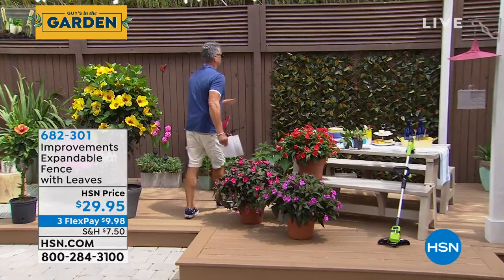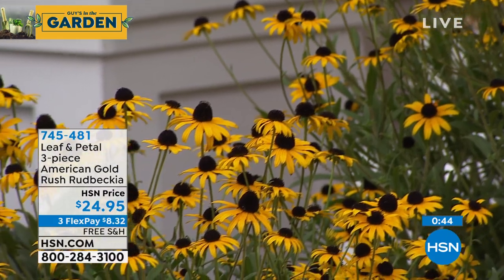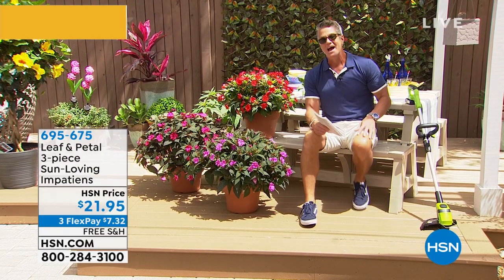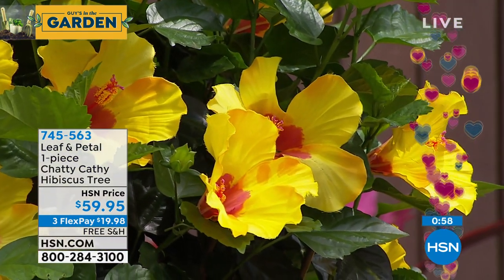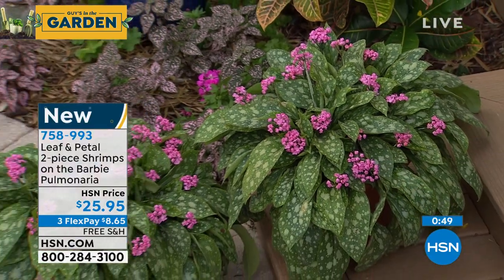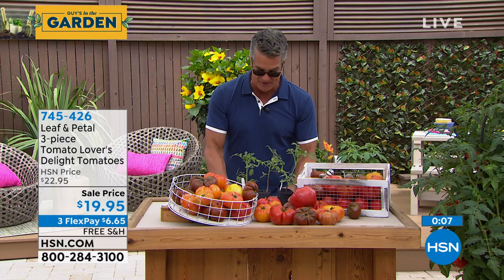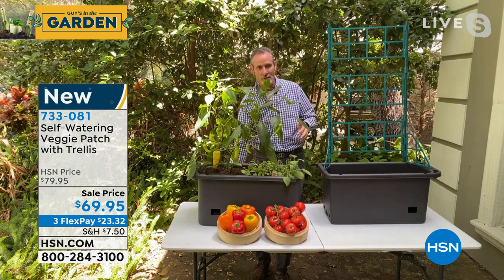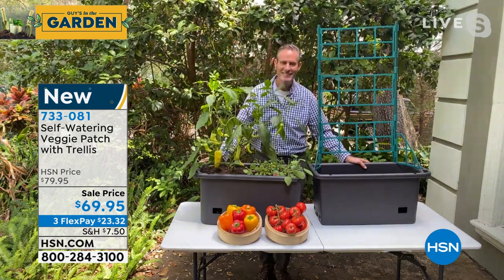HSN | Guy's in the Garden - Special Edition 04.06.2021 - 02 PM